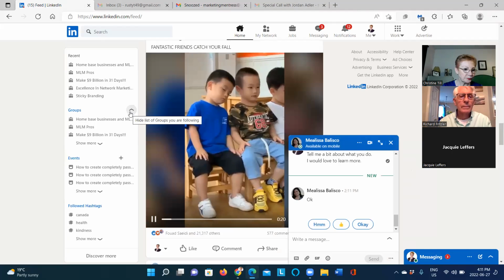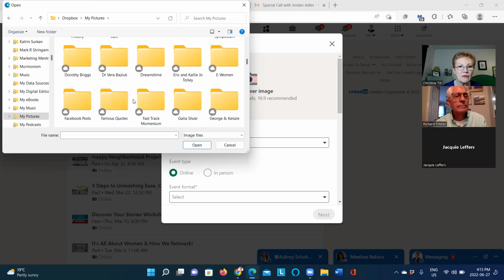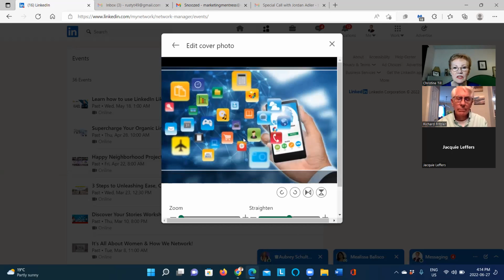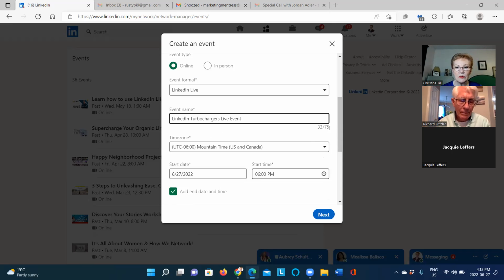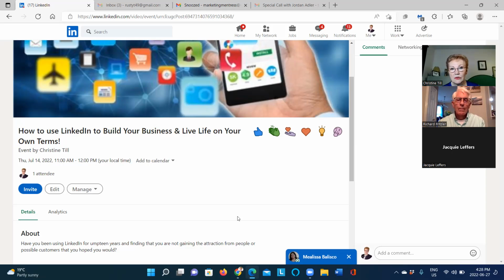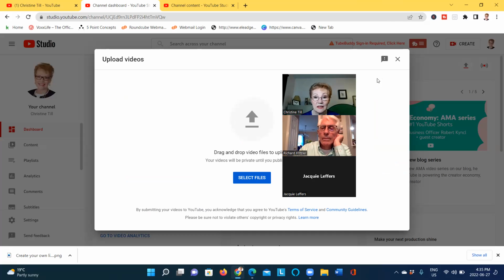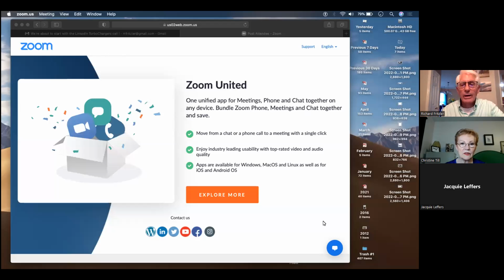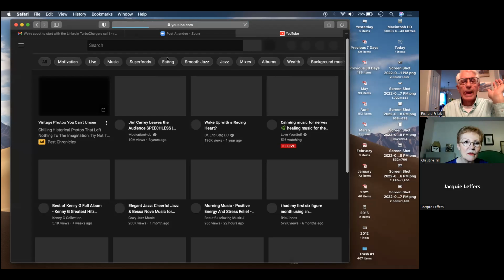June 27th, 2022 - How to set up and run a LinkedIn Live Event.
Step-by-step guide on how to set up your own LinkedIn Live event.
How to upload a background banner and complete all the necessary information to create excitement about your event.
How to draw people to you and build the know, like and trust you need to attract your perfect customers.